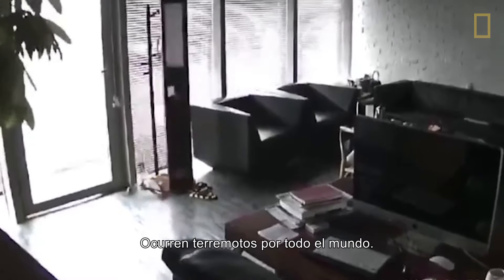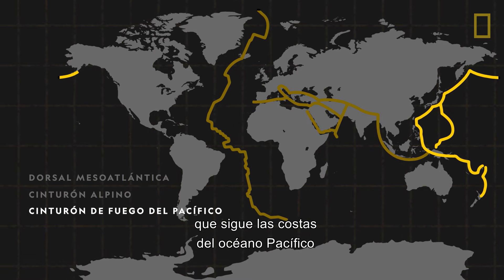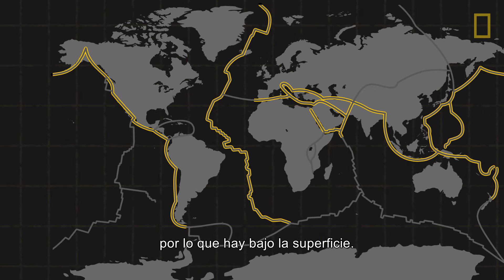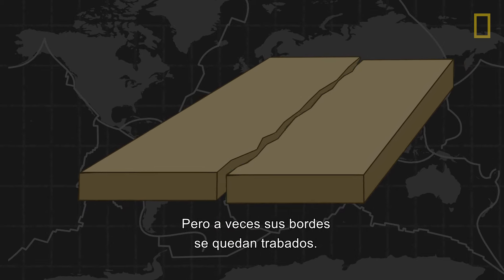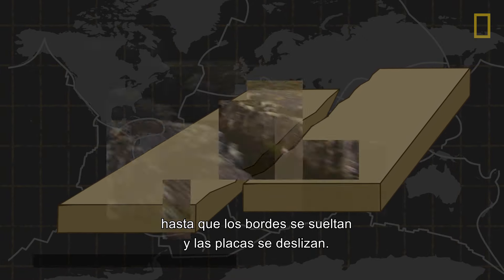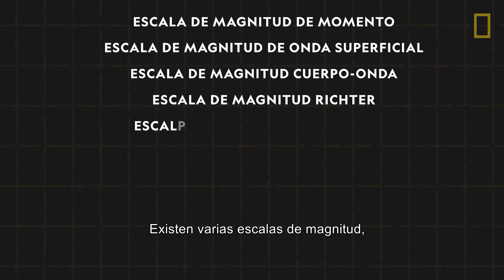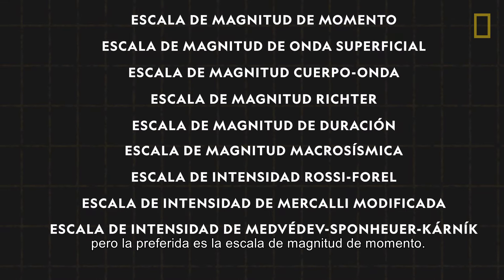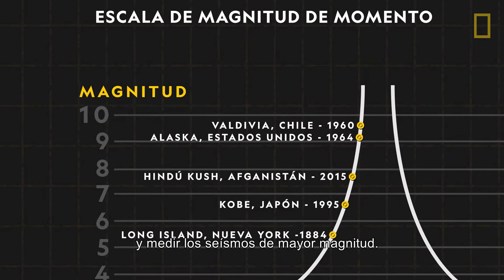Volcanes 101 | National Geographic en Español